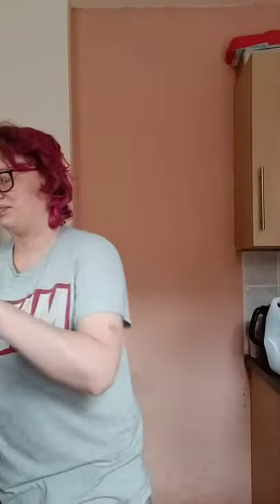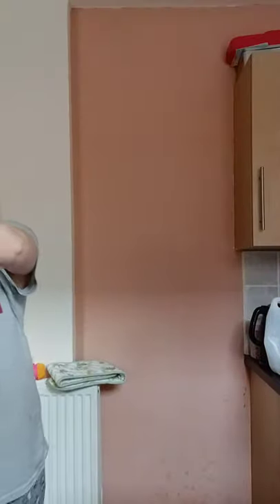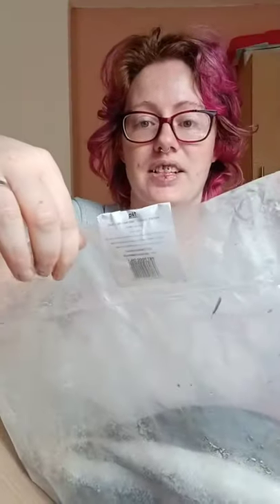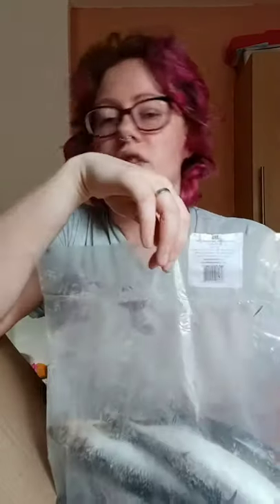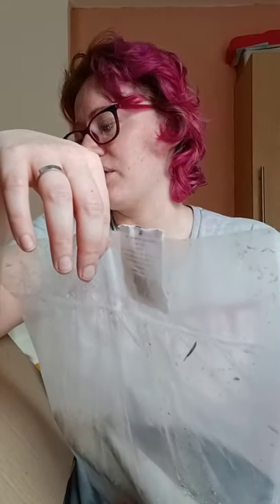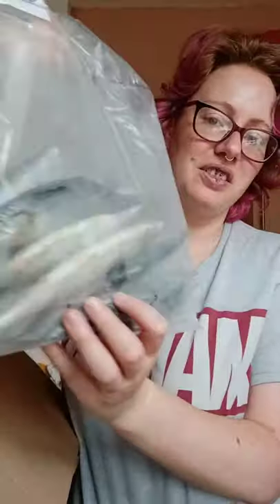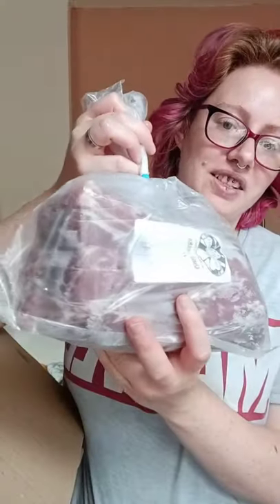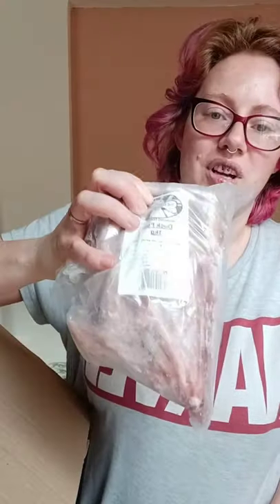Unboxing The Dogs Butcher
Unboxing a raw dog food order from The Dogs Butcher